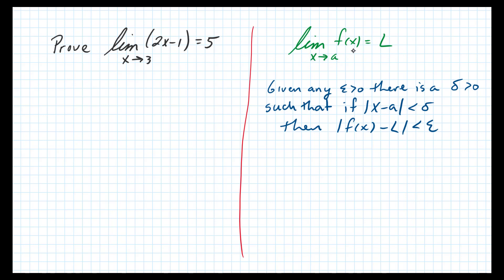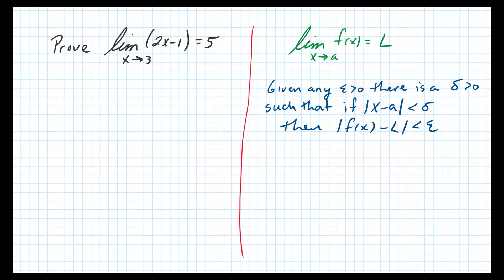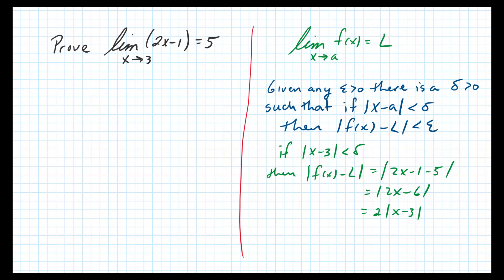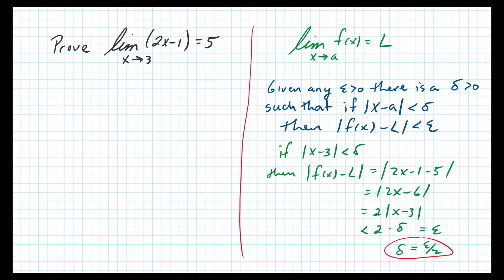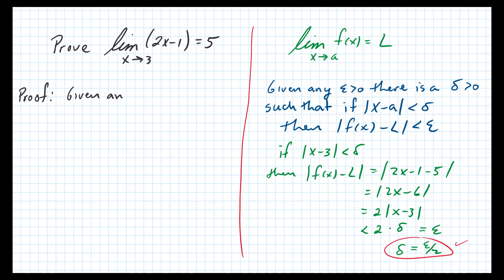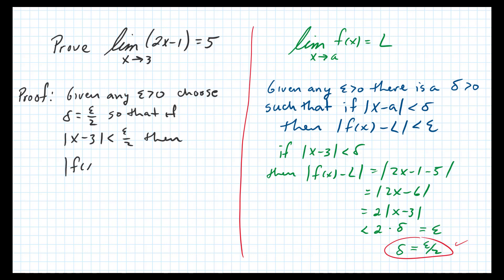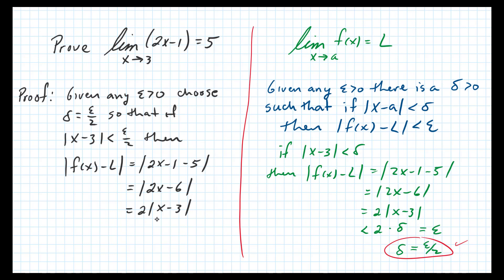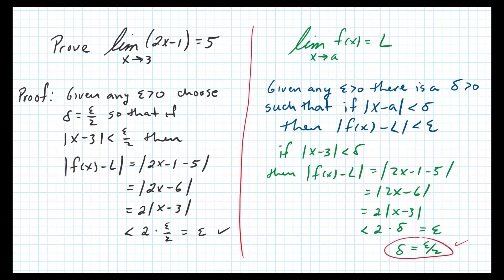How to Prove Limit using Epsilon Delta Proof (Linear)- Calculus Test Question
How to prove a limit using an epsilon delta proof. EASY. Here we do it for a linear function. An epsilon delta proof of a limit with a linear function.